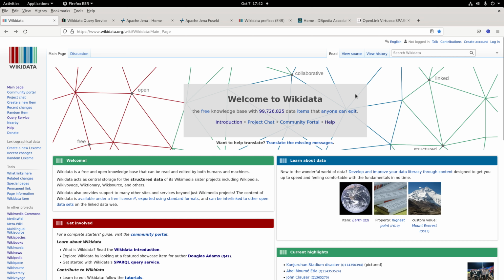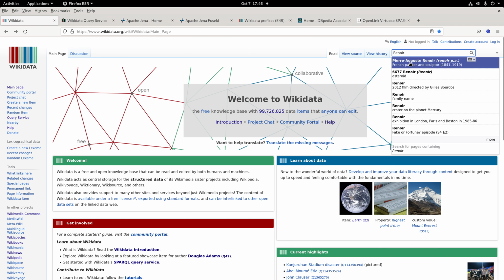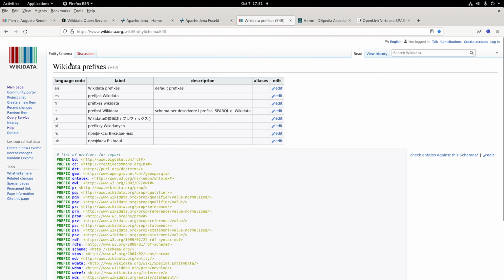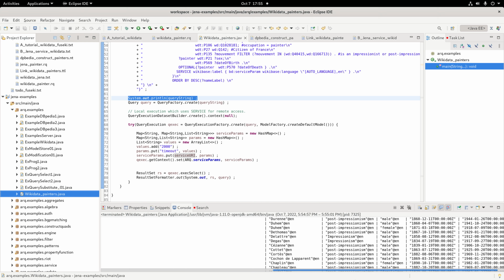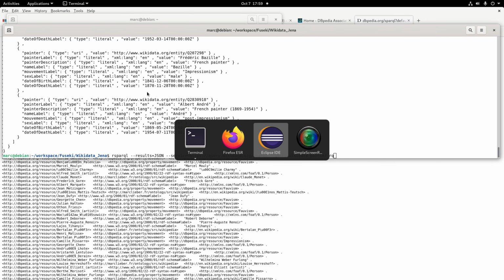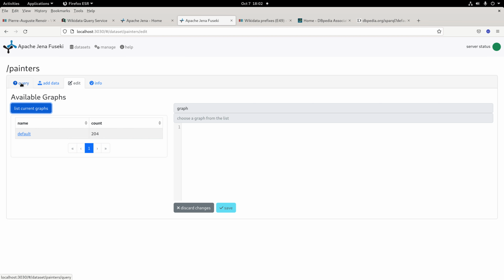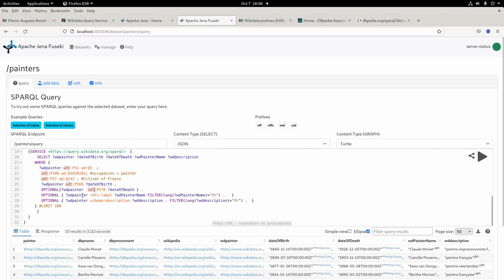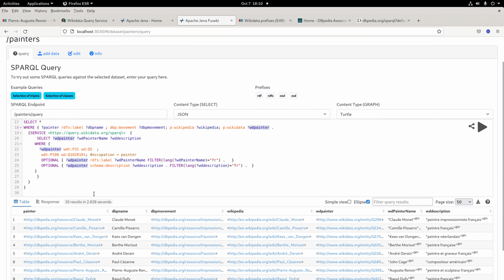Wikidata on Apache Jena and Fuseki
Merging data from a remote SPARQL End Point (Wikidata) with locally stored Data using Apache Fuseki and Jena.